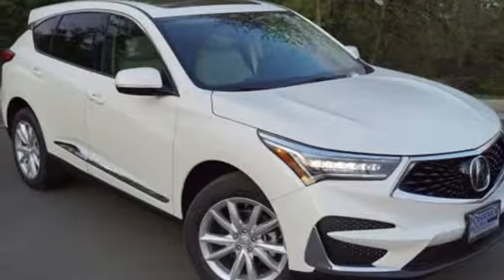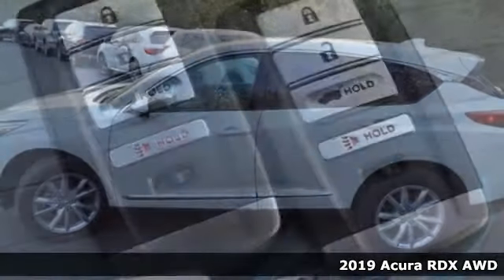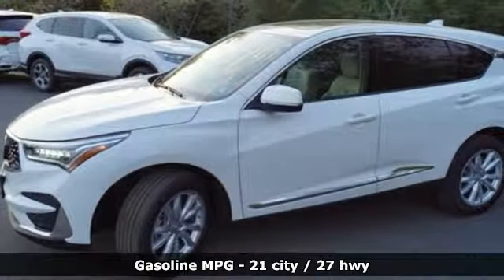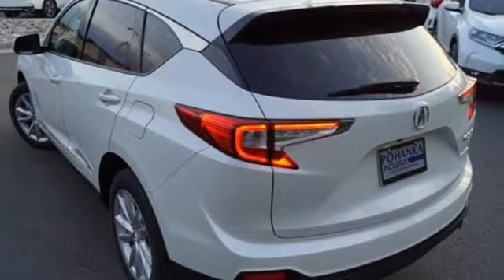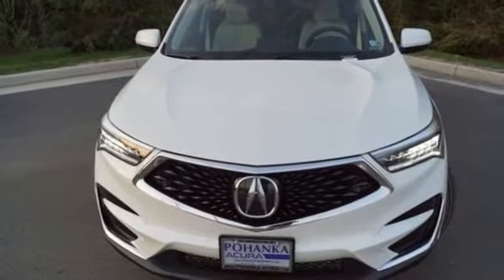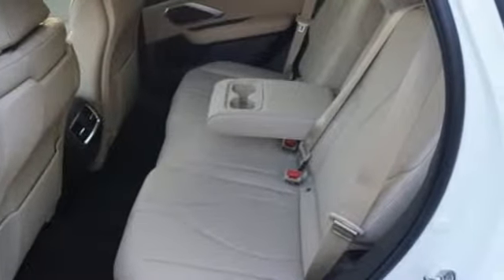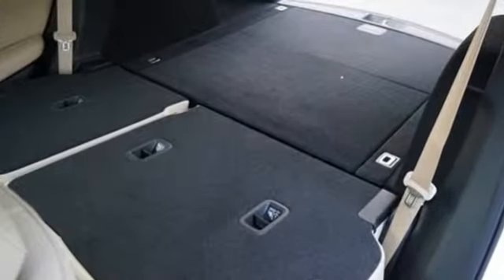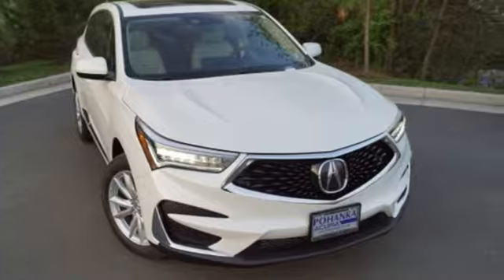New 2019 Acura RDX Arlington VA Acura Washington-DC, DC KL042128 - SOLD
Year: 2019
Make: Acura
Model: RDX
Engine: 2.0L 16V DOHC
Transmission: 10-Speed Automatic
Color: White
Interior: Parchment
Stock #: KL042128
VIN: 5J8TC2H31KL042128
White Diamond Pearl with leatherette trimmed parchment sport seats, heated front seats, 2.0T power, SH-AWD, panoramic power moon roof, satellite radio, and much more. Recent Arrival! 21/27 City/Highway MPGbrbrbrAll prices exclude taxes, title, license, and dealer processing fee of $799.00. Published price subject to change without notice to correct errors or omissions or in the event of inventory fluctuations. All features not on all vehicles. Vehicles shown are for illustration purposes only. MPG is based on 2016 EPA mileage ratings. Use for comparison purposes only. Your actual mileage will vary, depending on how you drive and maintain your vehicle, driving conditions, battery pack age/condition (hybrid only), and other factors. MPG is based on 2017 EPA mileage ratings. Use for comparison purposes only. Your mileage will vary depending on driving conditions, how you drive and maintain your vehicle, battery-pack age/condition (hybrid only), and other factors.

Address:
13911 Lee Jackson Highway